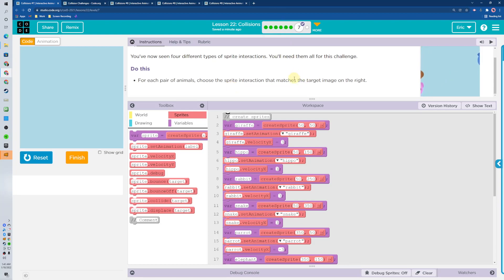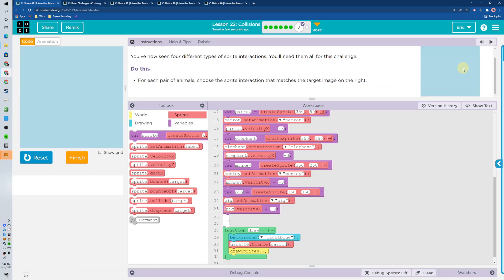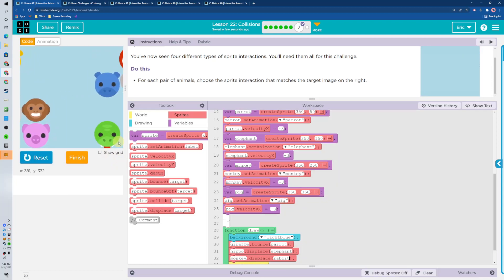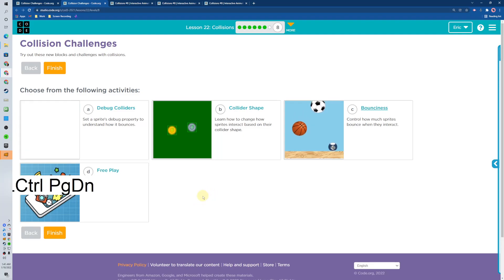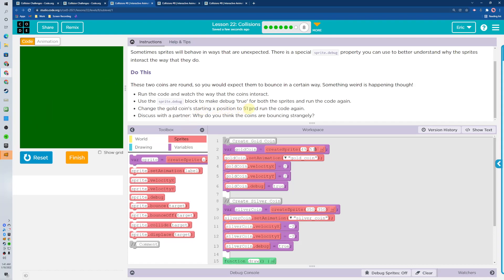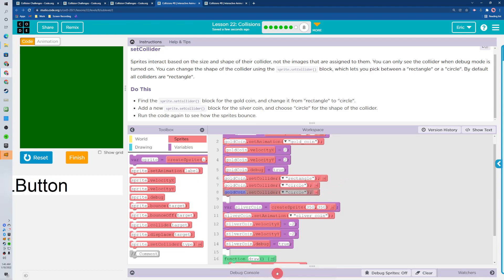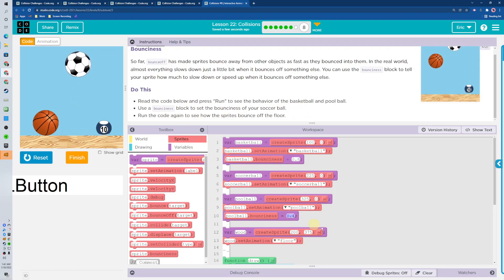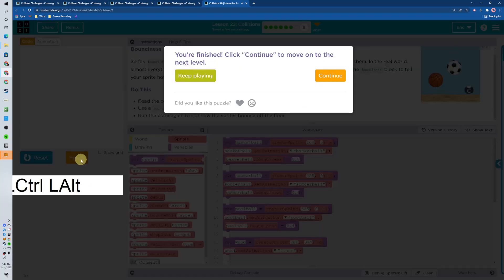Code.org - G&A - Lesson 22.7-22.8